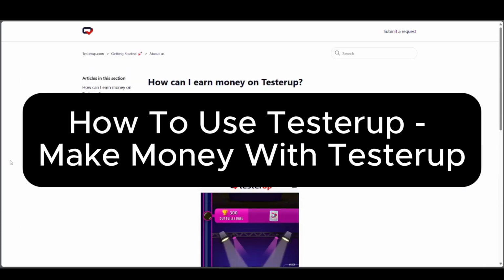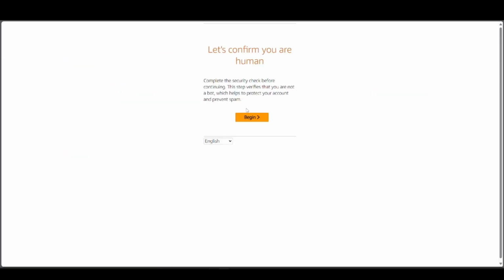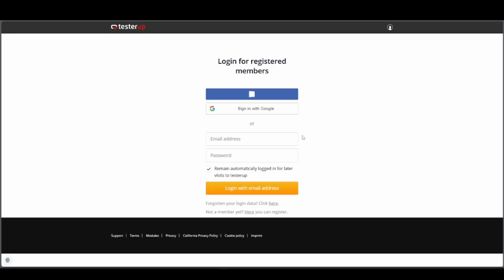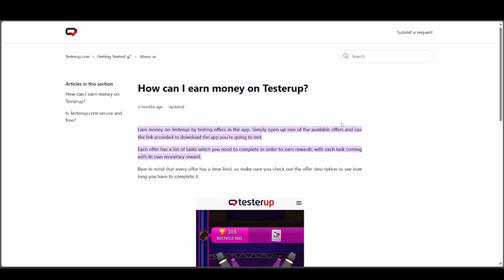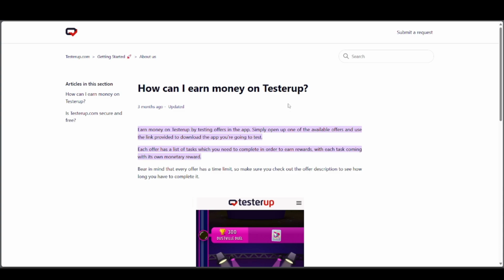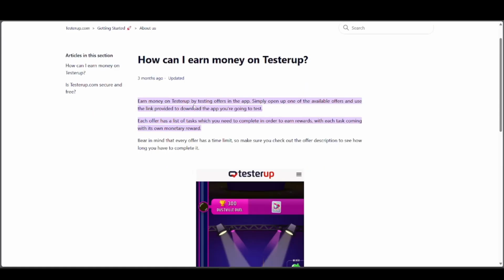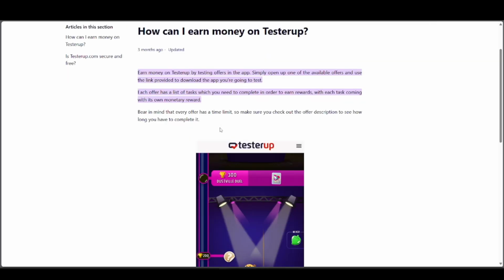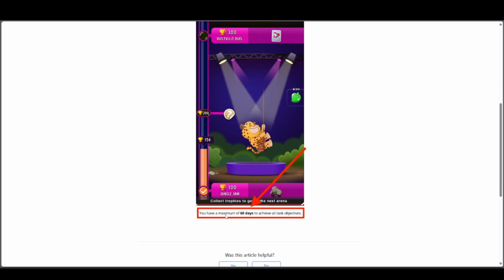How To Use Testerup - Make Money With Testerup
In this video I show you How To Use Testerup - Make Money With Testerup